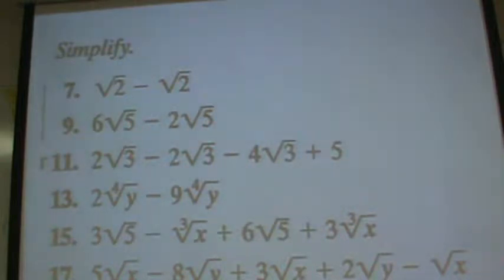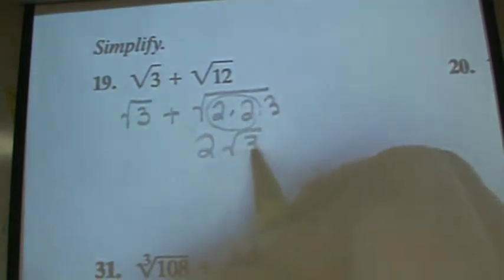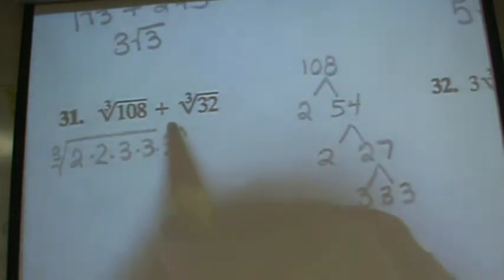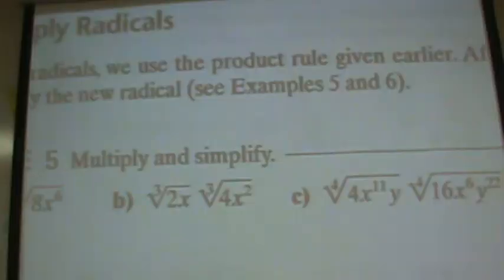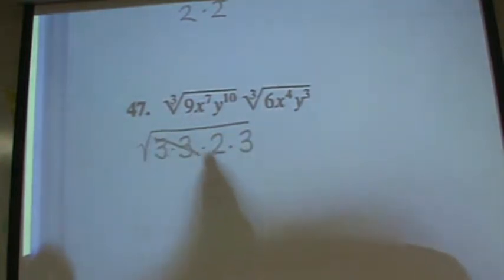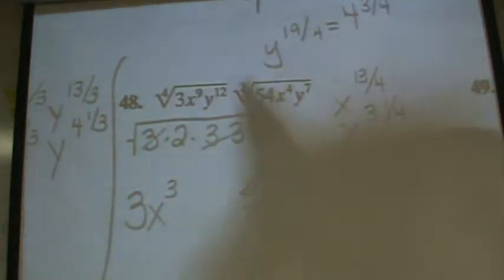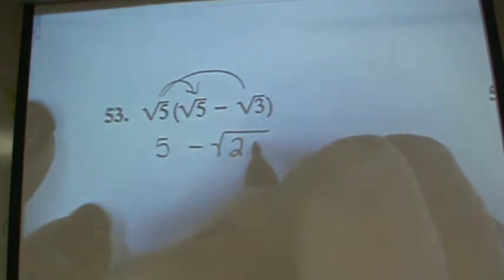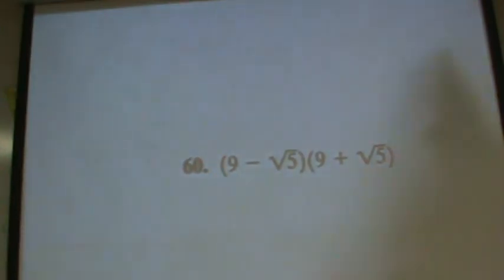Math 1000 Chapter 7 7.4 Homework